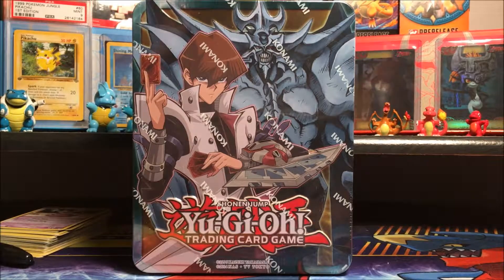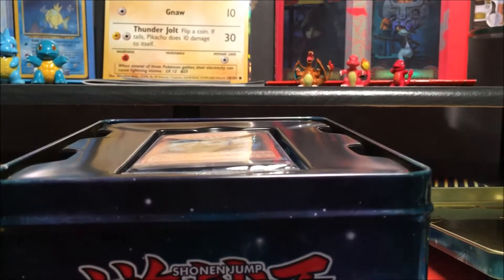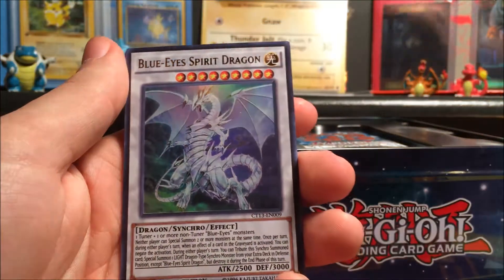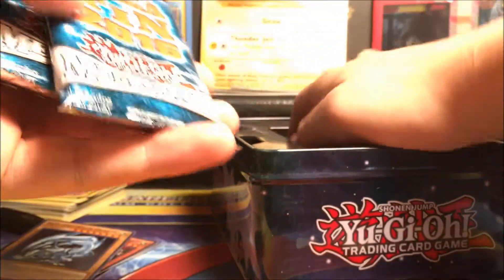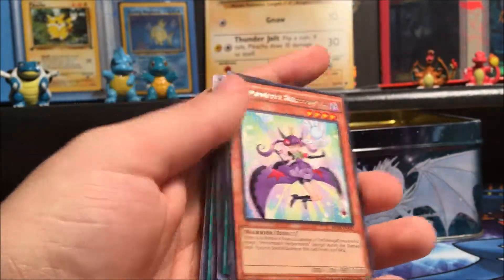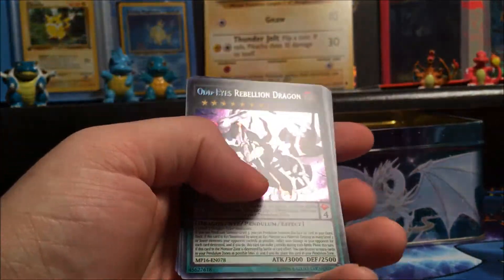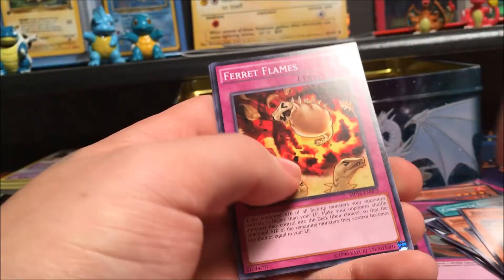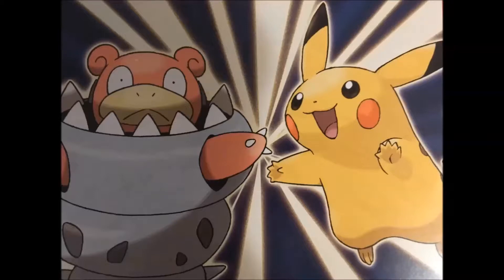Opening a Yugioh 2016 Mega Tin! (Kaiba)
In this video we open a Yugioh Mega Tin!
Please leave a like it means a lot :)